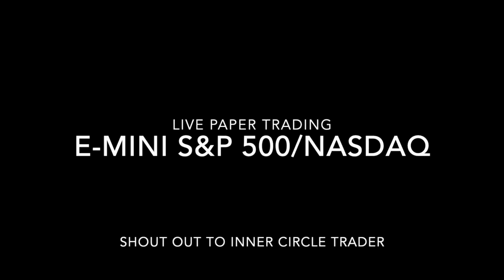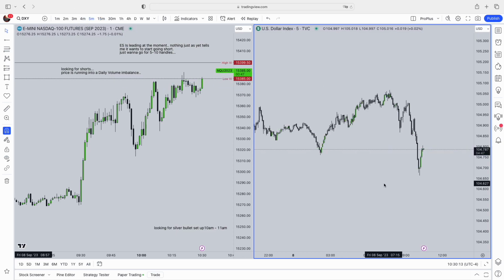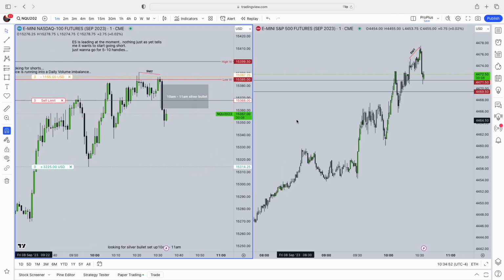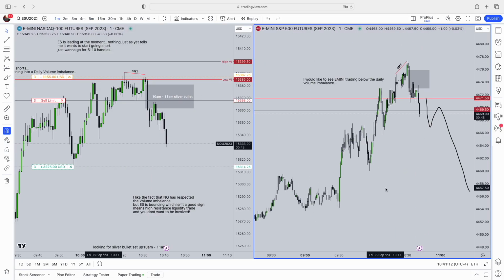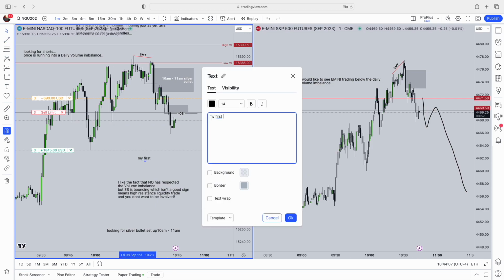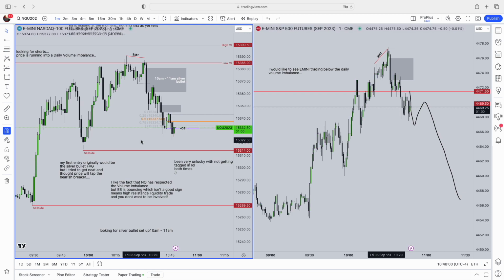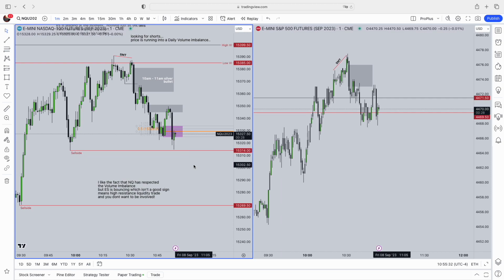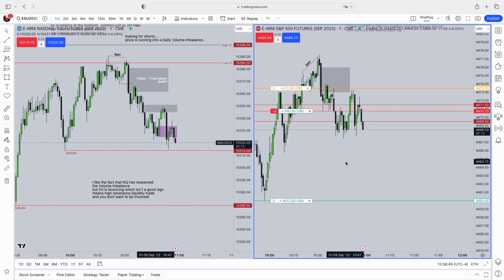USING ICT SILVER BULLET LIVE Paper TRADING E MINI S&P 500 EXPLAINED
Shout out to ICT - Inner Circle Trader
I need to find out how to pause the footage so I can talk more slowly over what is happening lol